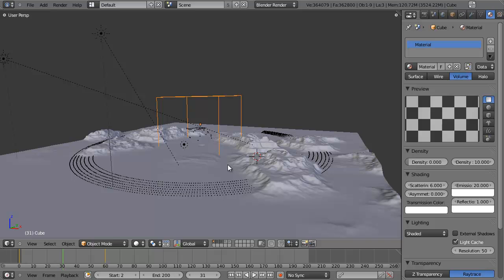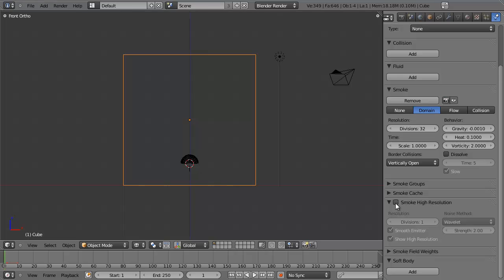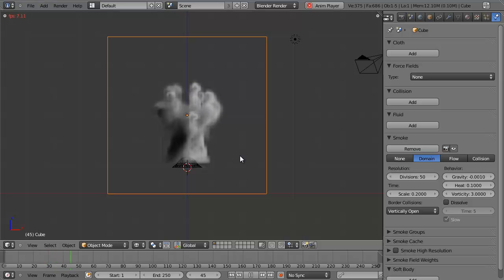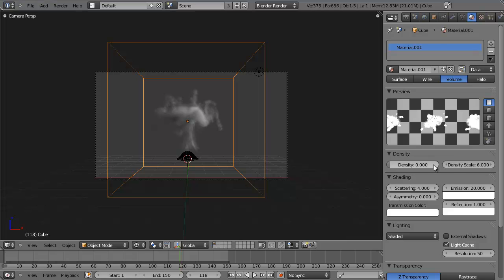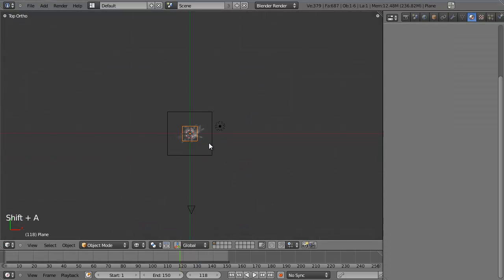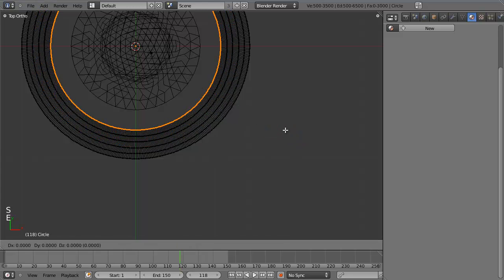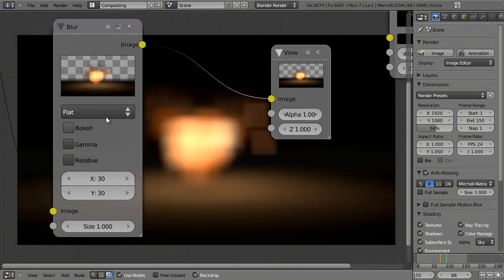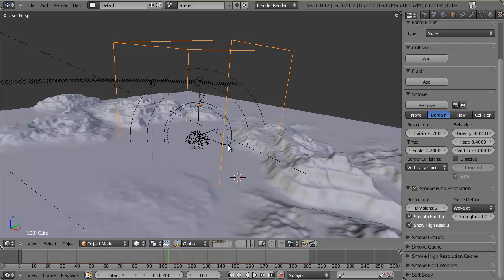How to Create an Explosion in Blender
In this tutorial you will discover:
-The fundamentals of smoke simulation
-The correct materials for realistic fire
-How to create a shockwave